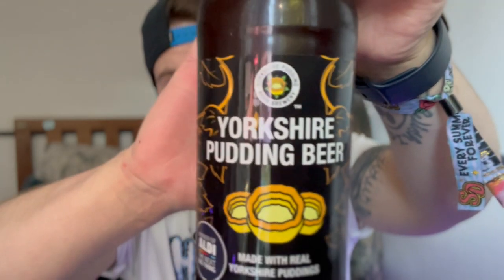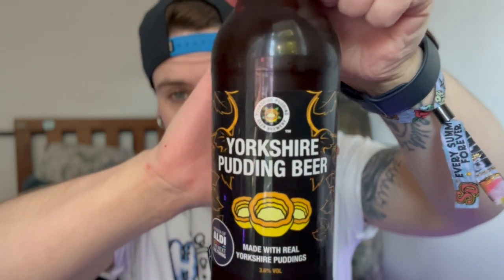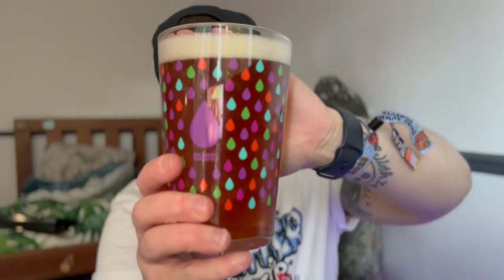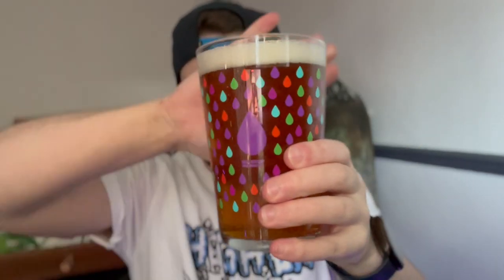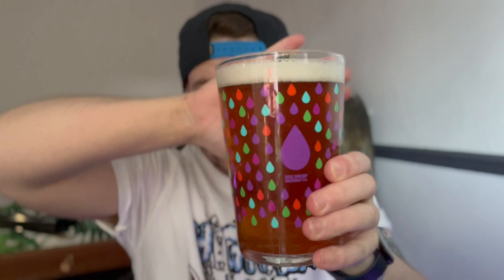ALDI | Yorkshire Pudding Beer Review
Today we review Yorkshire Pudding beer found in Aldi! To me it just tasted like bread, not Yorkshire puddings. I was kinda disappointed.